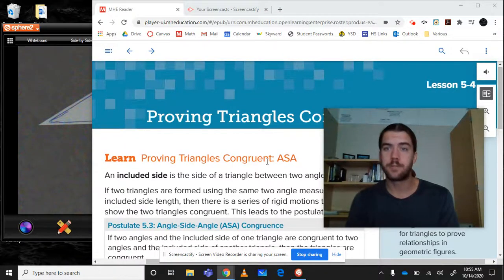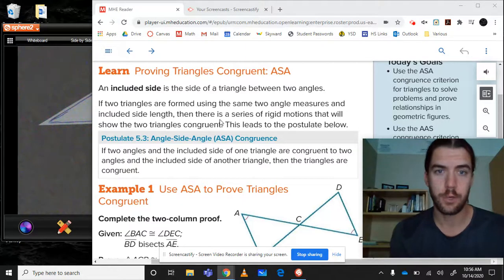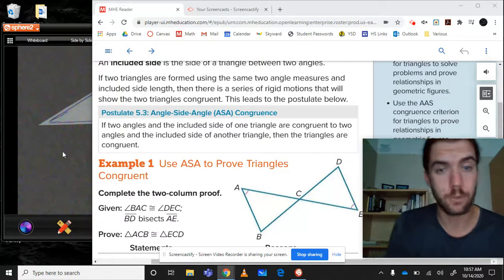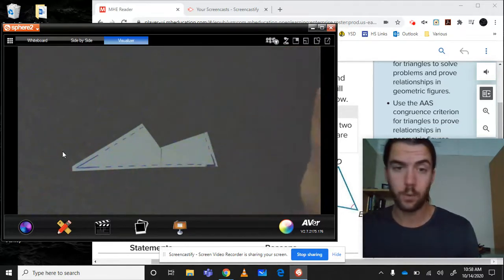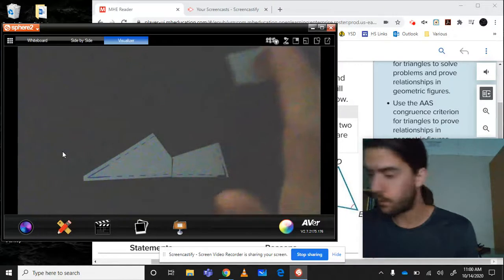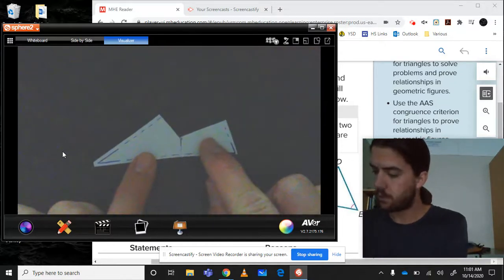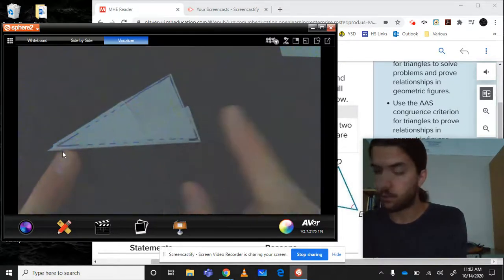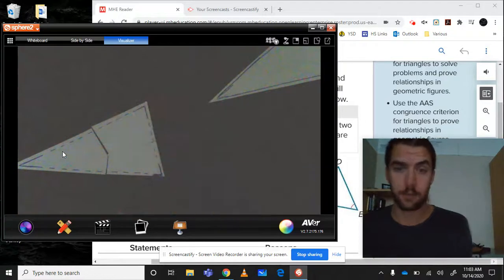5-4) Learn about ASA Congruence